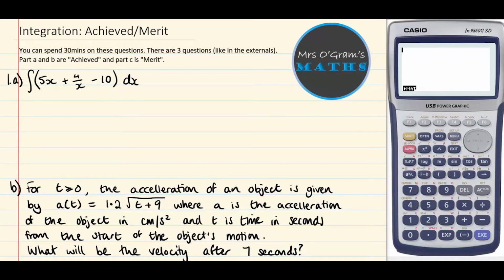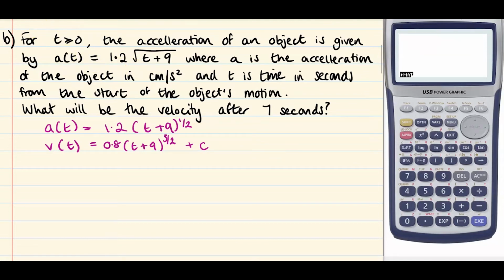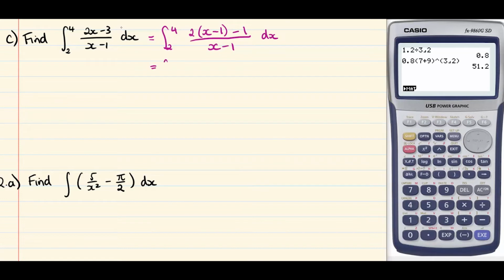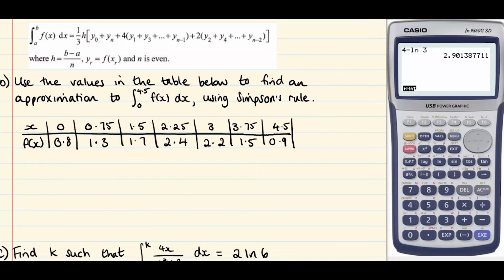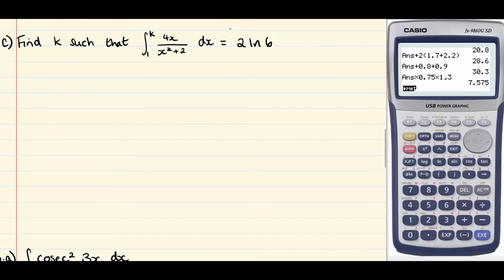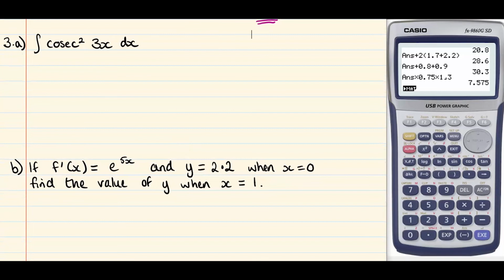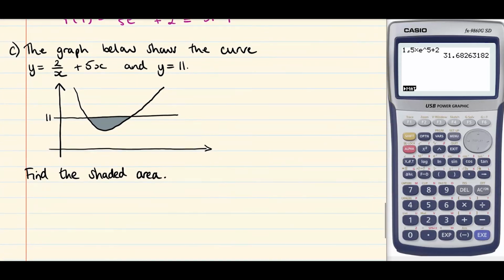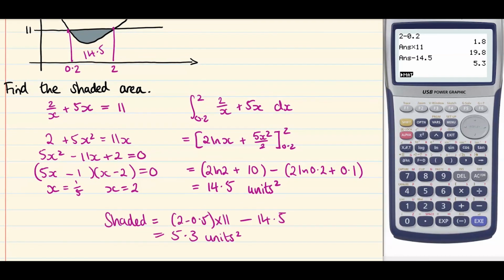Integration Achieved and Merit for the External AS 91579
Parallel questions for the Level 3 Calculus external AS91579: Integration. Enough to get Achieved or Merit.